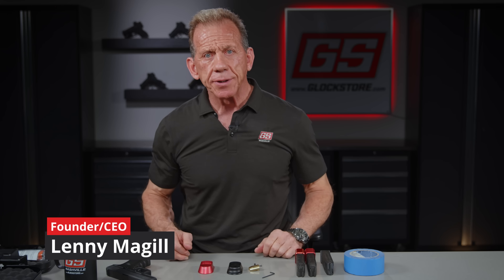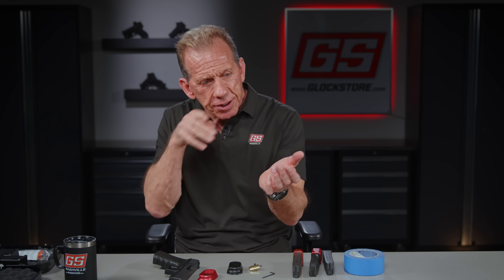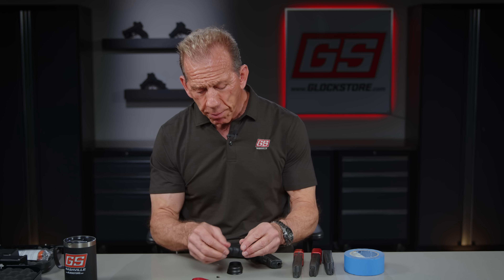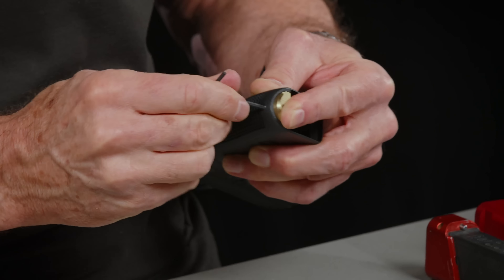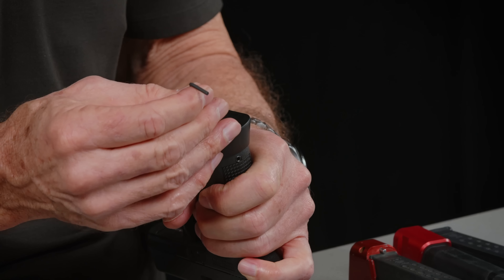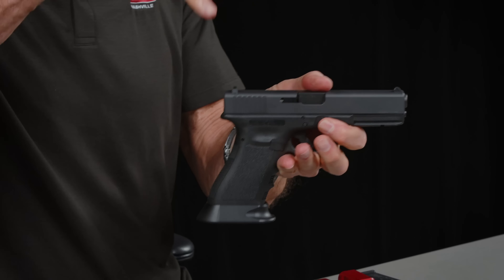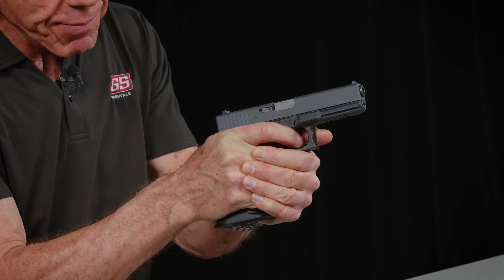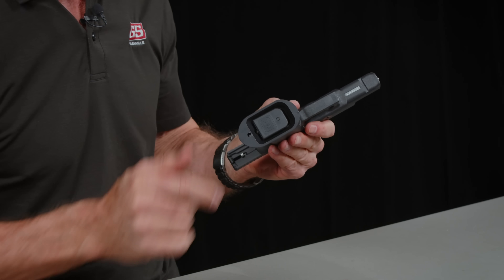Newly Designed Glock Big Mouth Magwell!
We have manufactured the Big Mouth Magwell for years now and this is a much-needed redesign to incorporate a VERY nice feature!